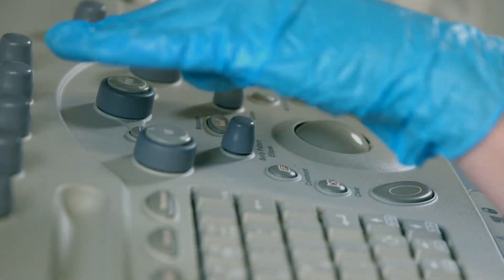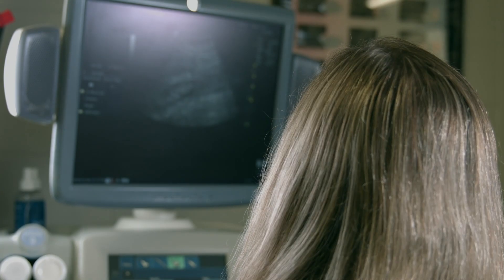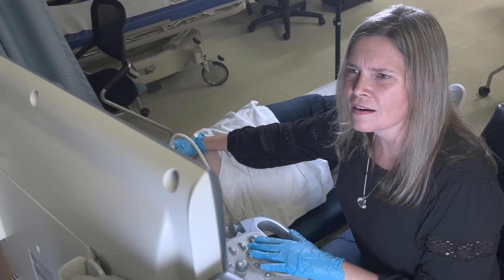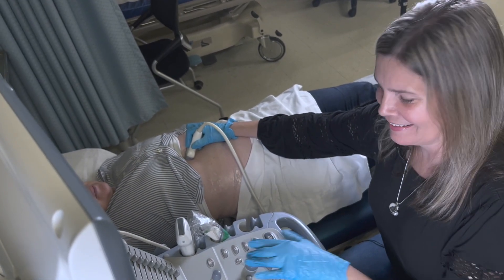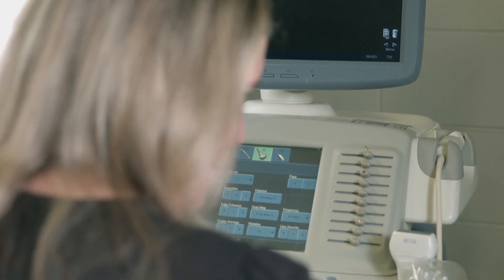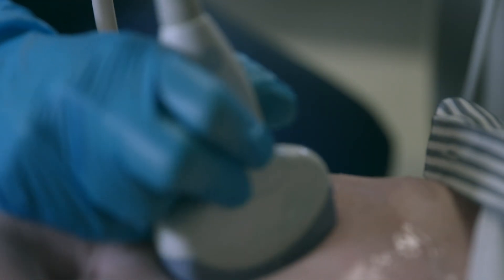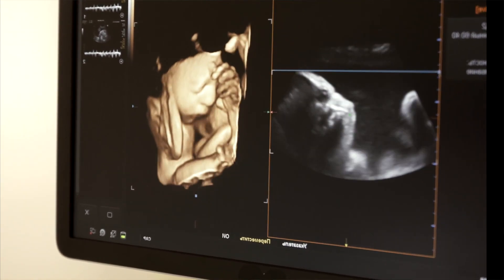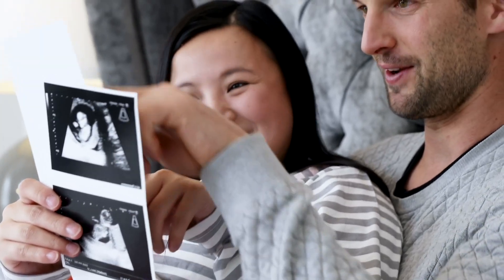Success Stories: Julie Buros, WKCTC Sonography Graduate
Julie Buros graduated from WKCTC's Diagnostic Medical Sonography Program in 2012. She never thought she would work in OB, let alone invent computer software that aided in OB scans. That invention earned her patents all over the world. More than that, it helps babies entering the world with a condition that may require immediate attention upon birth.

If you ware interested in the Diagnostic Medical Sonography Program, visit our